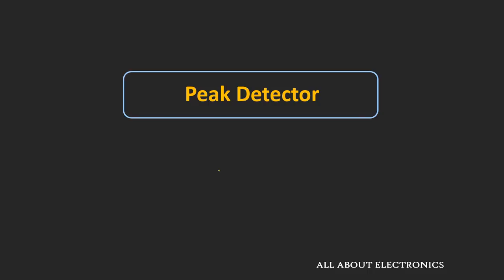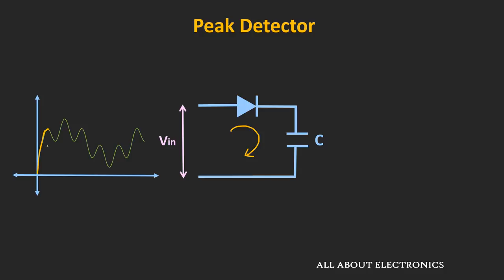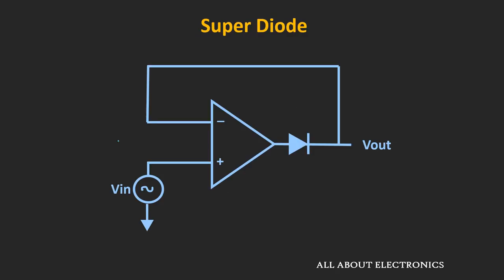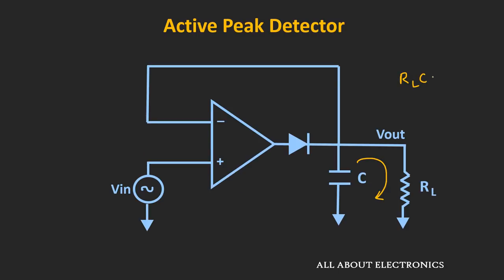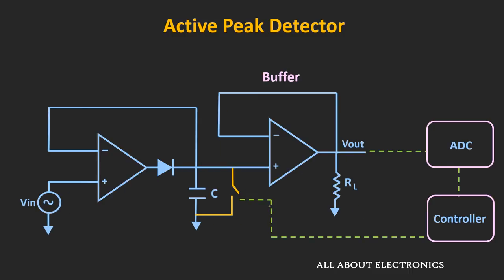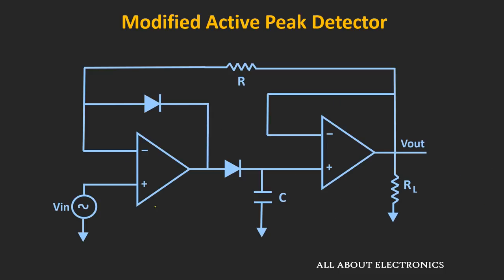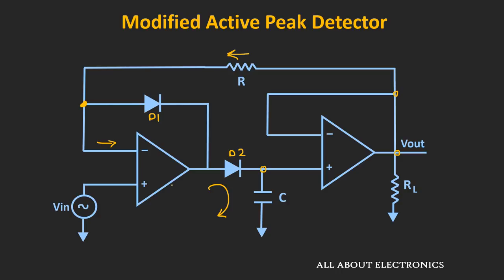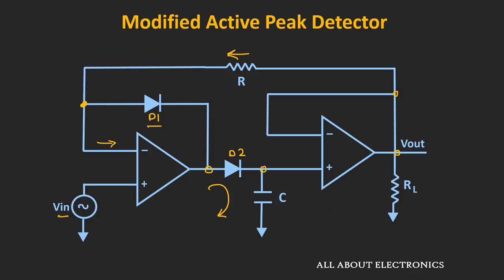Peak Detector Circuit Explained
In this video, the peak detector circuits have been explained.

By watching this video you will learn the following topics:

0:20  How to Design the peak detector circuit (Using Diode and capacitor) and its working

2:29  Precision peak detector Circuit

3:05  Effect of load on the peak detector circuit

4:26 Precision peak detector Circuit with Buffer

5:16  Modified Peak detector circuit for the fast signals (High-Speed Peak Detector)

What is a peak detector circuit:
The peak detector circuit is used to measure the peak value of the signal.

The simple peak detector circuit can be designed using the diode and capacitor. But because of the voltage drop across the diode, this circuit will not measure the peak value of the signal accurately.

 To measure the peak value of the signal accurately, precision peak detector (active peak detector) circuit is used.

Precision Peak Detector:
In Precision peak detector circuit, super diode or precision diode is used instead of the normal signal diode.
And the capacitor is connected to the output of the super diode.

Effect of load on the peak detector circuit:

Ideally, the capacitor of the peak detector should hold the peak voltage of the signal. But because of the finite load across the capacitor, the capacitor will get discharged through the load. And gradually the voltage held by the capacitor will reduce.

To, minimize the discharging of the capacitor the RC time constant should be very large (At least 10 times more than the time period of the signal)

And the best practice is to use the buffer circuit before connecting the peak detector circuit to some other circuit.

Modified Precision Peak Detector circuit for fast signals:

The precision peak detector will not work at high frequency. Because when the diode becomes reversed biased, the op-amp goes into the negative saturation. And that restricts the operating frequency range of the circuit. Using a modified circuit, it can be used for the fast signal as well.
For very fast signal, Schottky diodes are used instead of signal diodes.

This video will be helpful to all students of science and engineering in understanding the working of the peak detector and the precision peak detector circuit.